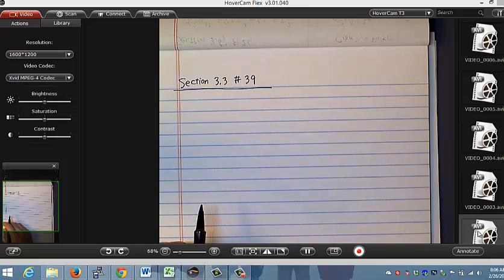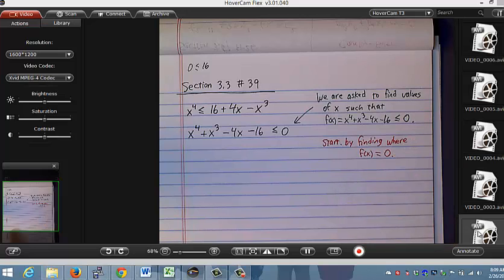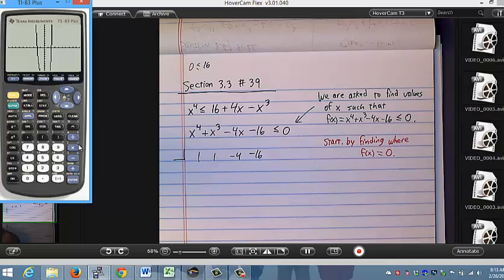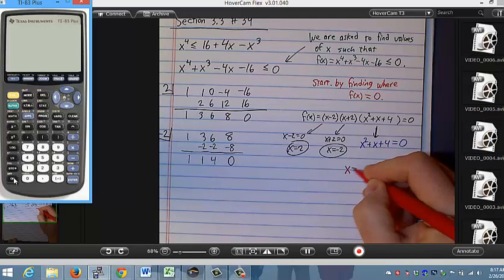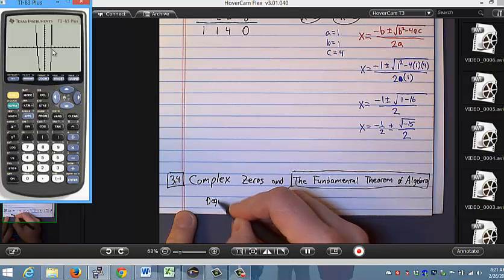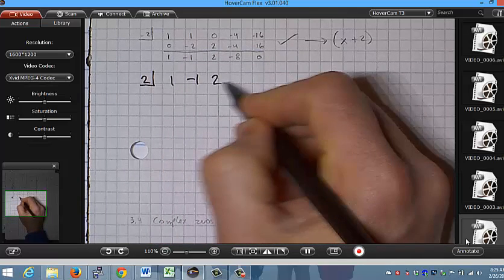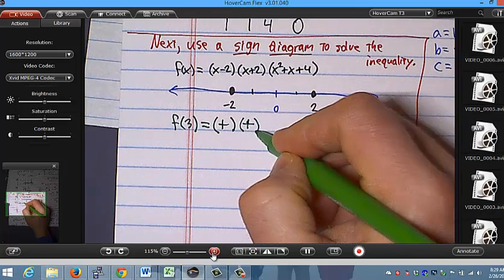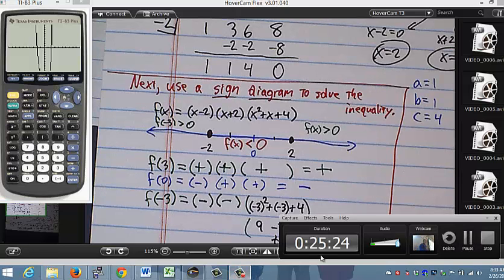Sec 3 3 Problem 39